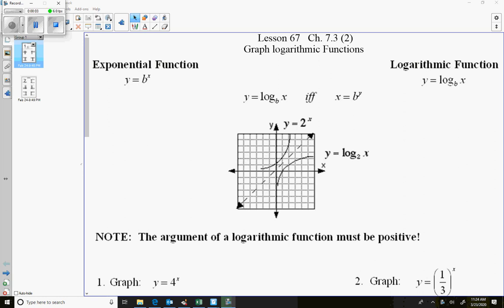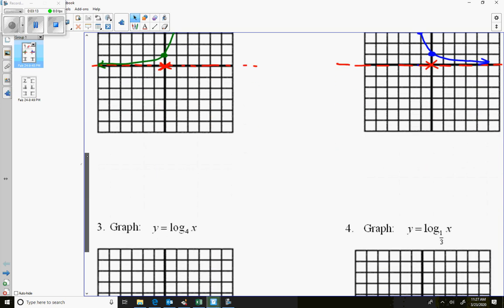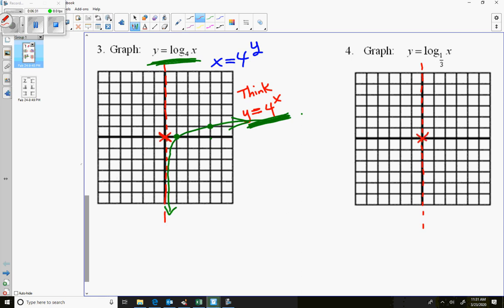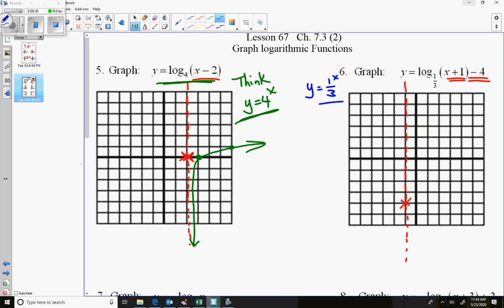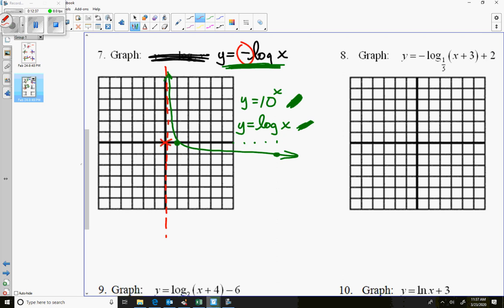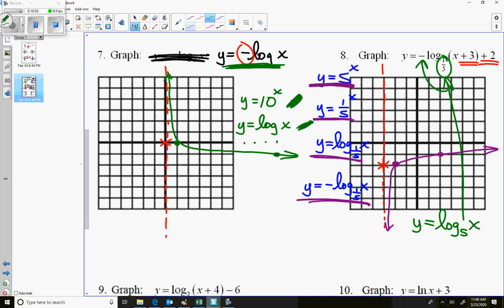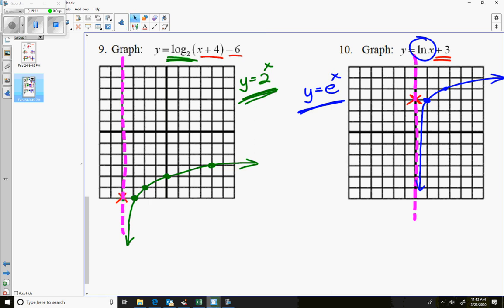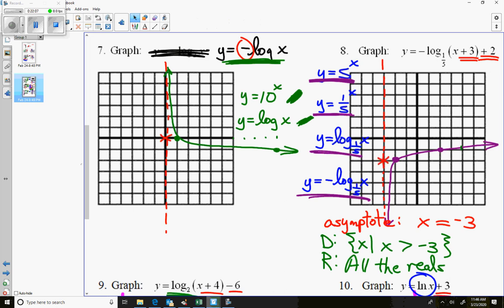A2 Lesson 67